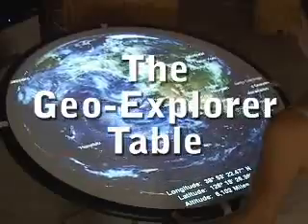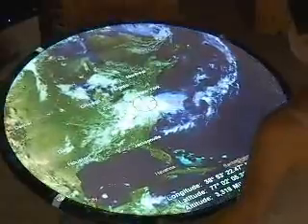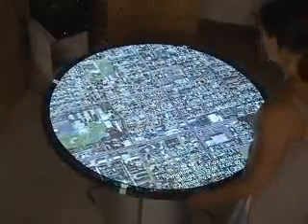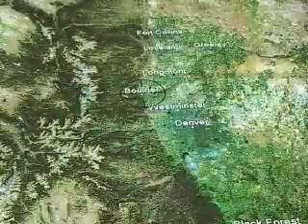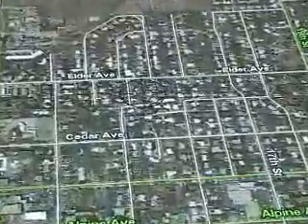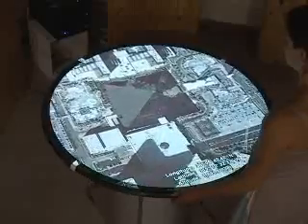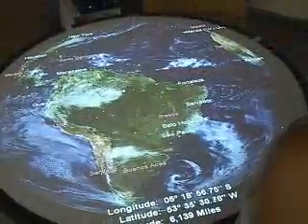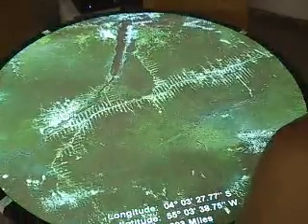Cool Tilty Table Demo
The GeoConnecTable is a very cool way for groups of people to intuitively browse global image data...it's like Google Earth or Yahoo! Maps, but with an interface that makes more sense.